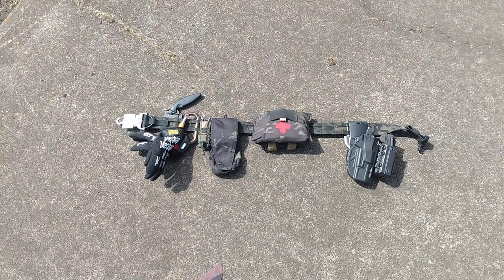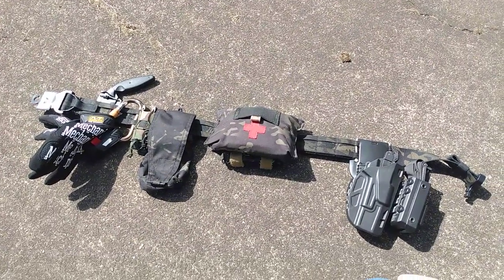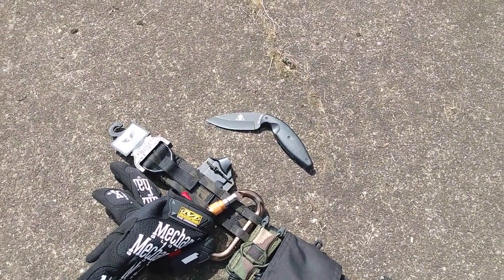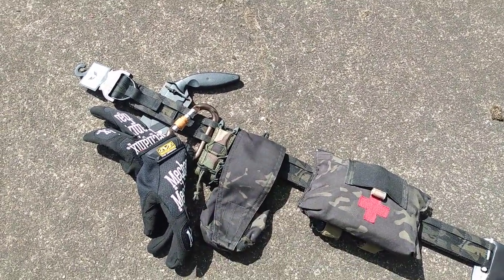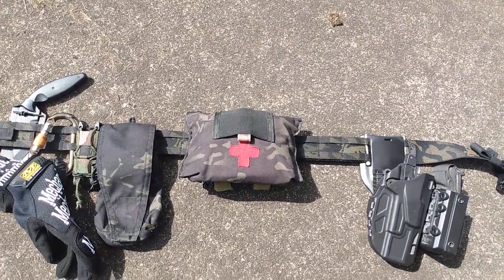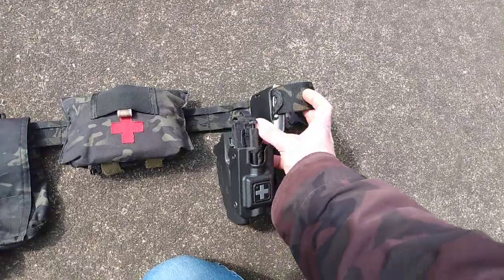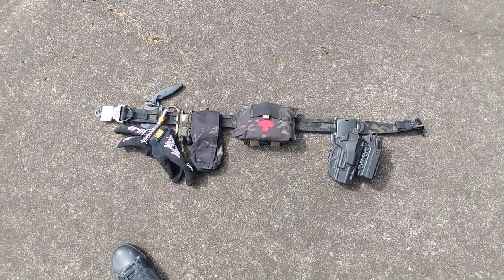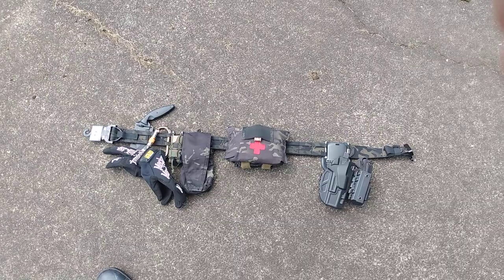Eagle Operator gun belt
this is my direct action pistol belt. it is an inner outer belt system by Eagle industries.